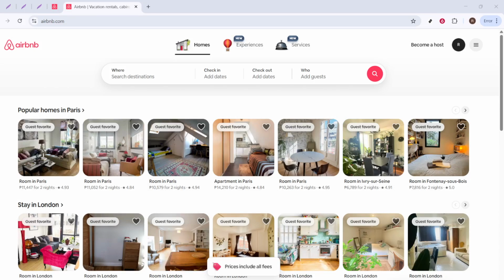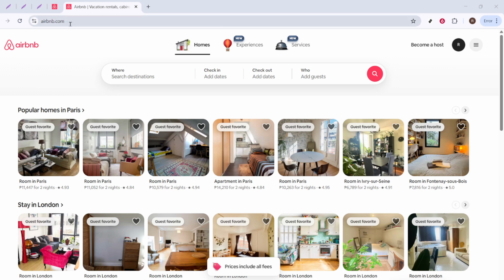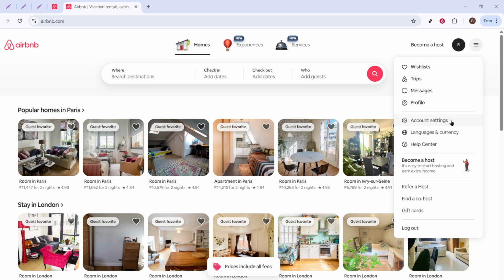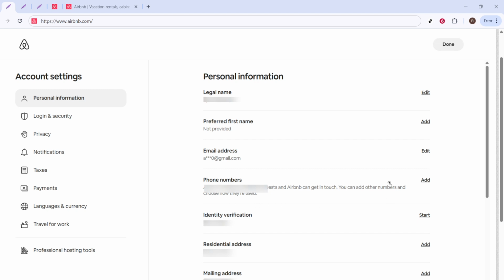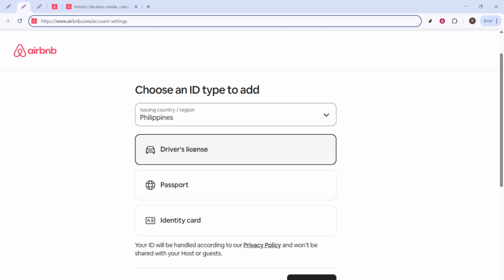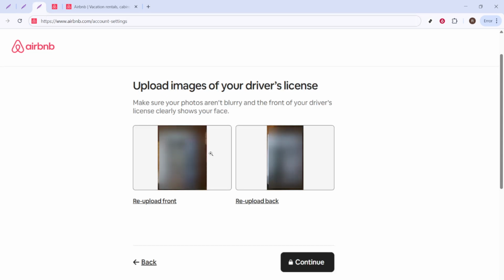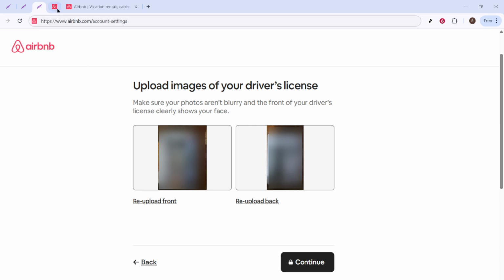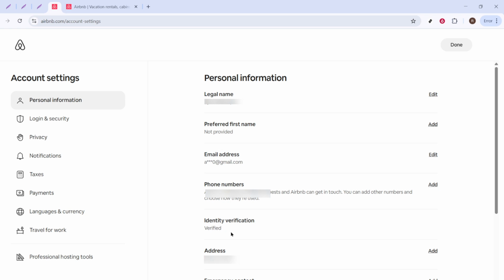How to Verify Your Airbnb Account Easy Tutorial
Having trouble verifying your Airbnb account? Don’t worry — this easy step-by-step tutorial will show you exactly how to verify your Airbnb account in just a few minutes! 🏠💡

Whether you’re a new Airbnb user or preparing to host your first guest, this guide covers everything you need — from uploading your ID, taking a verification selfie, to confirming your email and phone number.

✅ In this video, you’ll learn:

How to verify your Airbnb identity (ID & photo verification)

How to confirm your phone number and email

What to do if your Airbnb verification fails

Tips to get verified fast and safely

Perfect for both travelers and hosts who want to make their Airbnb profile secure and trustworthy.